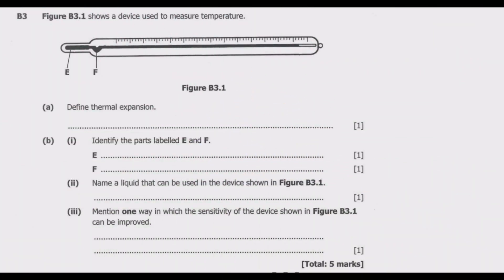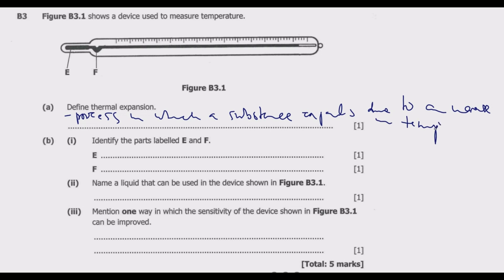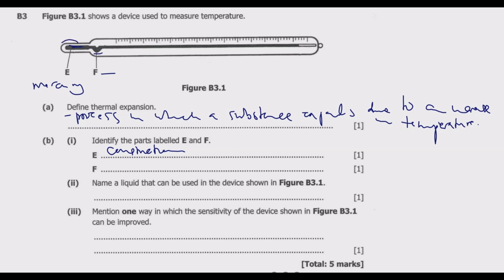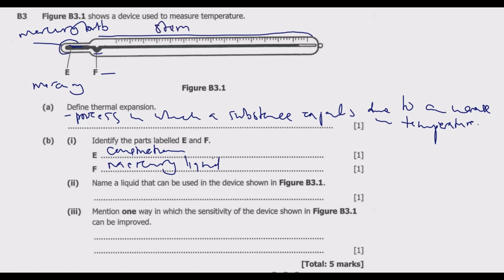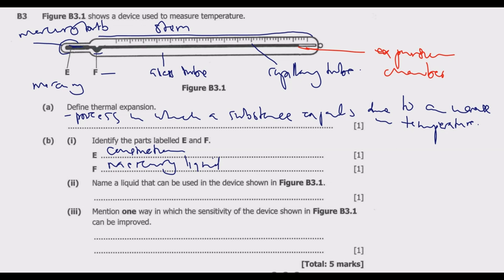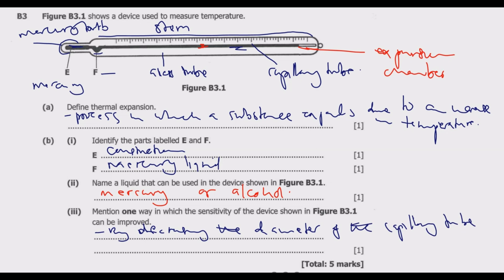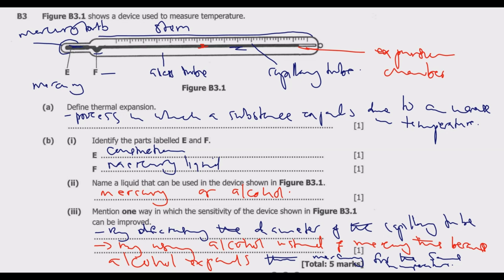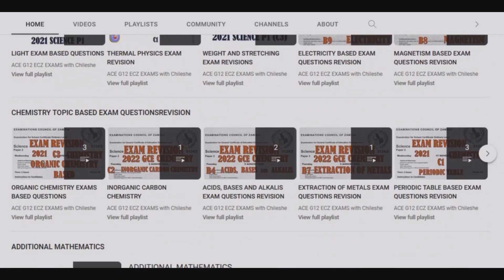2022 SCIENCE PAPER 1 QUESTION B3